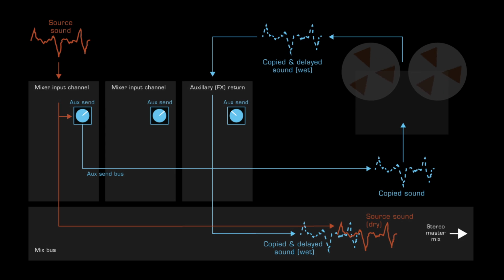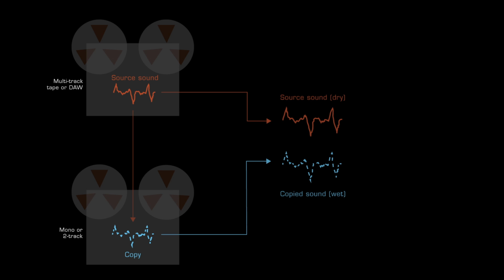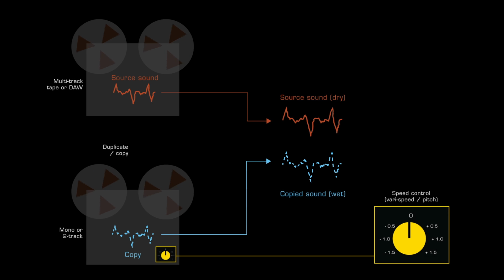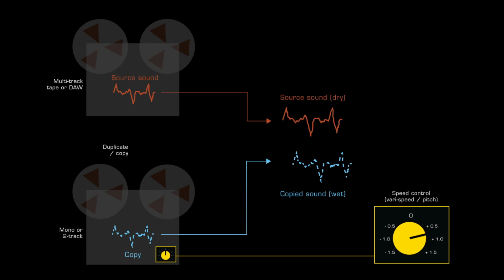Tape delay part 1 - concepts & interconnection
A video tutorial on tape delay time domain effects for project and home recording studio owners, including an explanation of tape delay routing and interconnection.